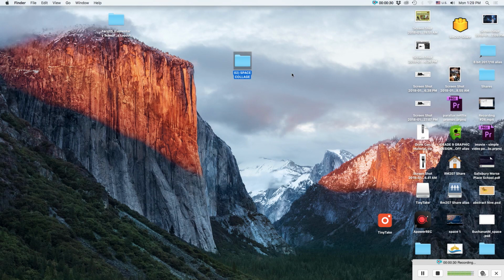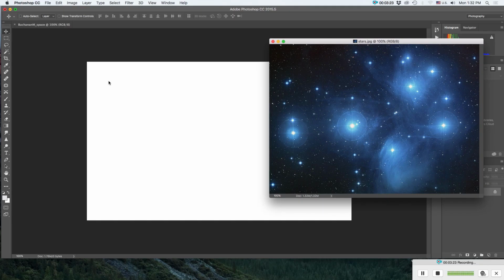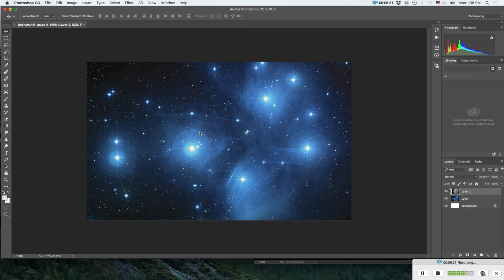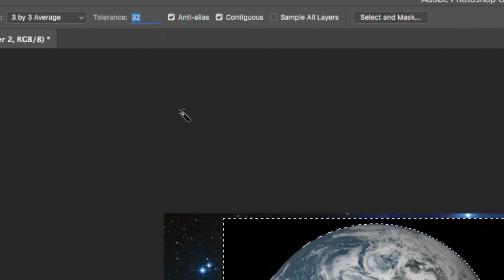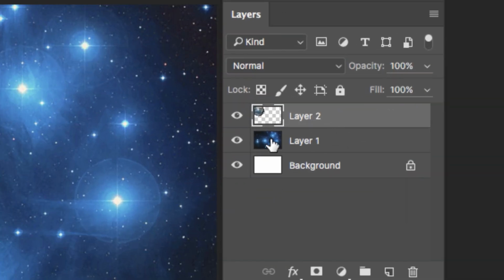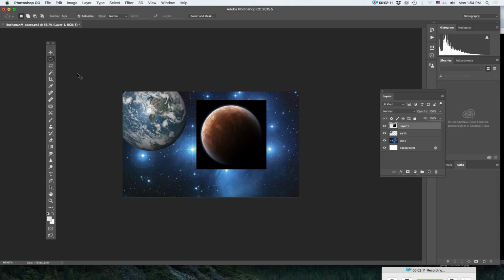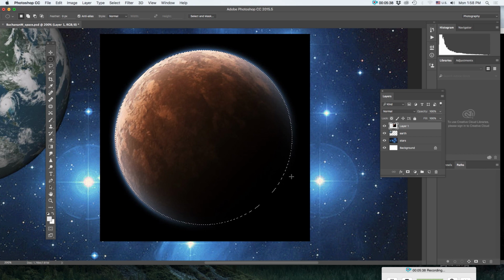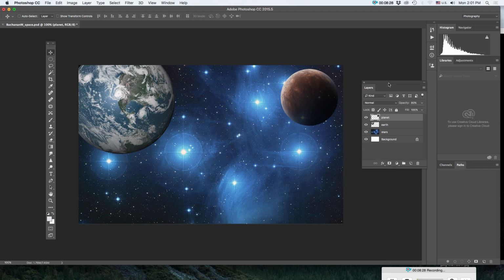SPACE part 01 stars and planets